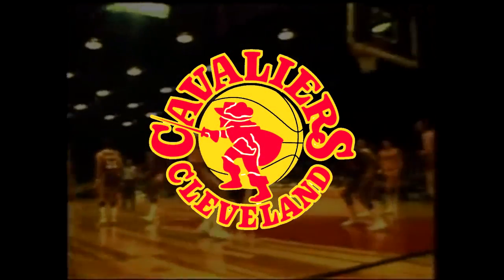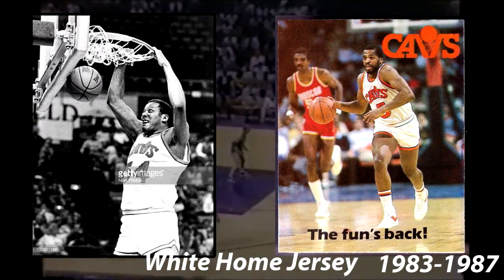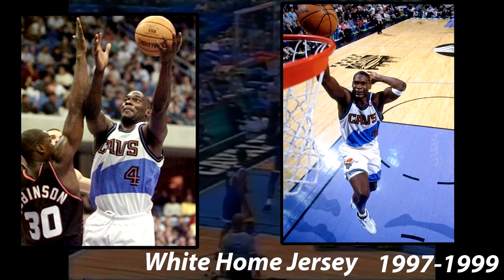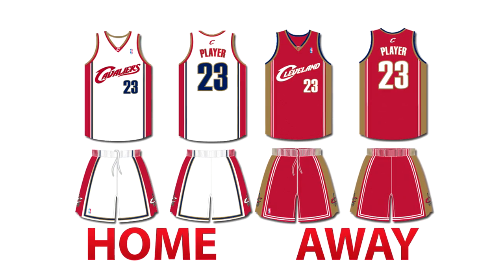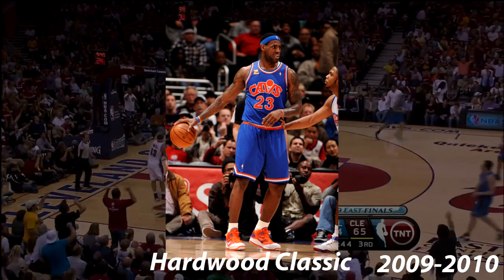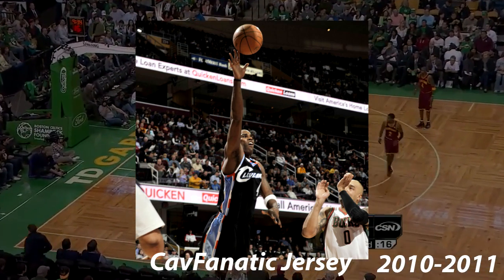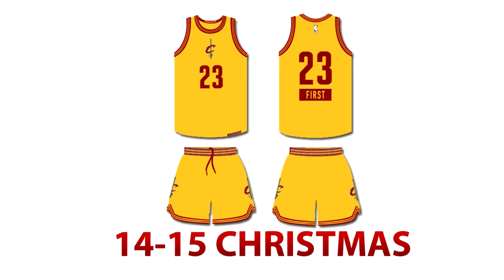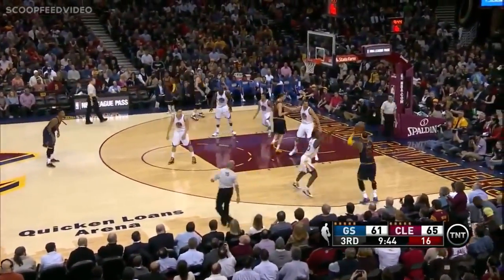NBA Uniform History | Cleveland Cavaliers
Hello and welcome back to my NBA Uniform history series where I go over the entirety of the NBA team in the videos uniform history, such as throwback uniforms, ABA uniforms, and current day uniforms. The reason I started this type of video is because I believe the documentation of the uniforms and jerseys used by teams is currently awful. I can't find any lists online of what specific teams wore what, who wore what, what Champion jerseys were made for that team, etc. I have decided to make a video series fixing this and showing off all jerseys for specific teams.

In this video, I talk about the Cleveland Cavaliers. They had many different jerseys throughout there history, and many that most didn't know about, such as the 2011 Fanatics jersey. I am here to talk about them all!